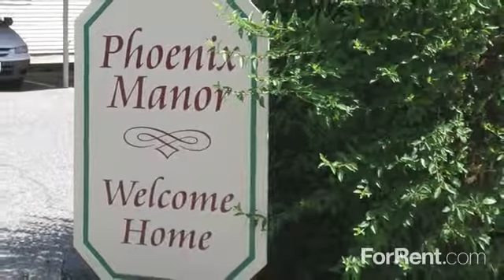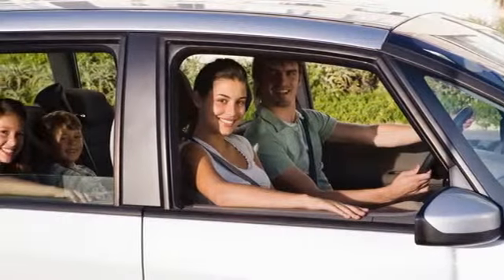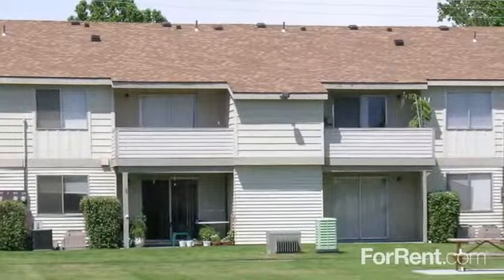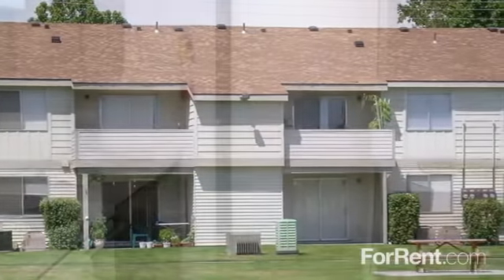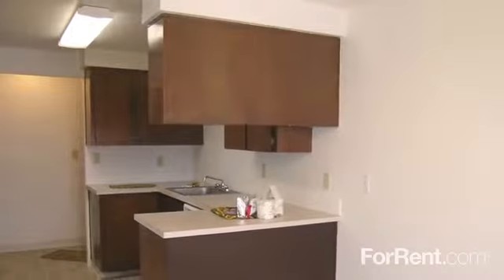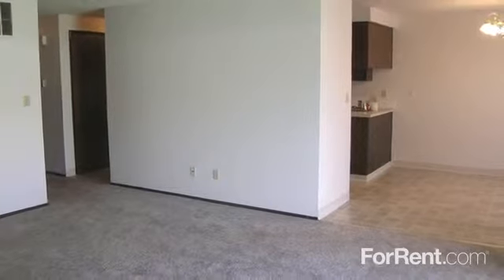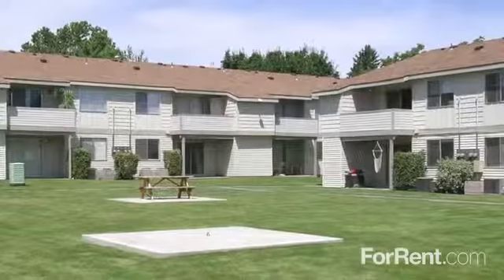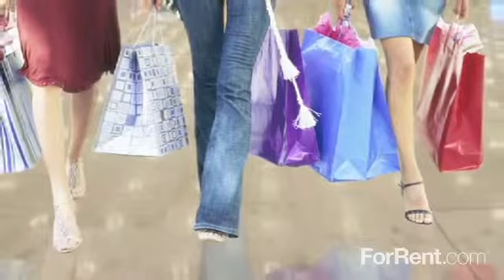Phoenix Manor Apartments in Kennewick, WA - ForRent.com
Phoenix Manor Apartments for rent in Kennewick, WA on ForRent.com: Availability, pricing and special promotions subject to change daily. Phoenix Manor Apartments are located in the heart of Kennewick, close to shopping, the city Center, schools and bus lines.  We offer spacious two bedrooms, two bath and three bedroom, two bath apartment homes.  Each apartment home features a large, bright kitchen, central heat and air, a private patio, and an open floor plan.
Phoenix Manor apartments features a large laundry facility complete with new front-loading washers and dryers, a large swimming pool, and a large gathering room that residents may reserve for their private use.
You can reside anywhere, but you can really live here! - 425 South Olympia